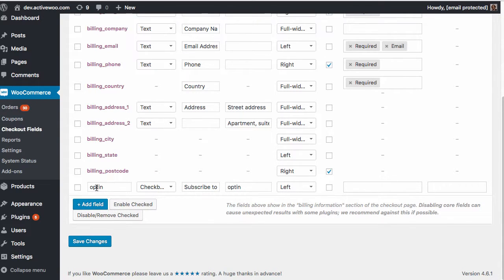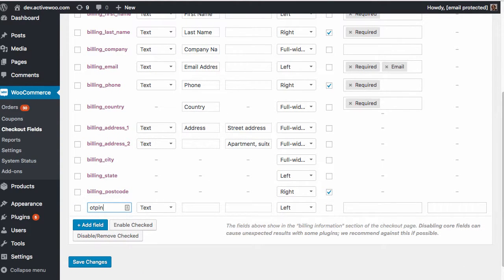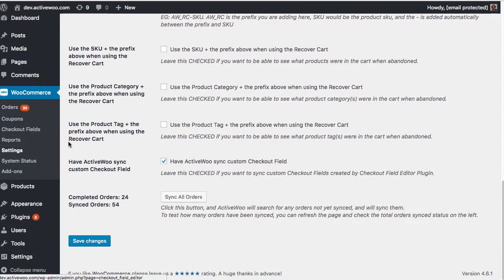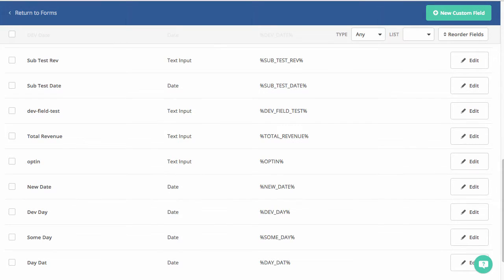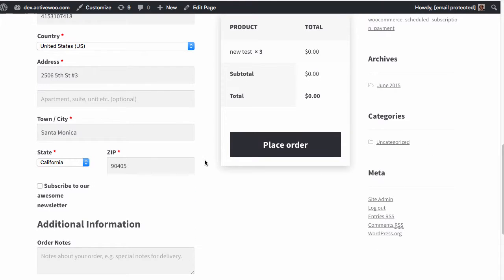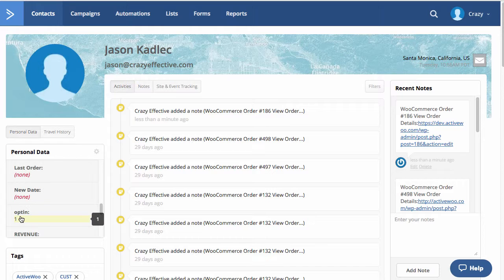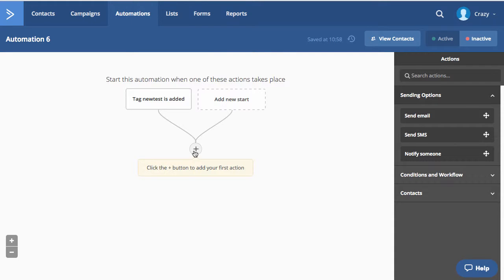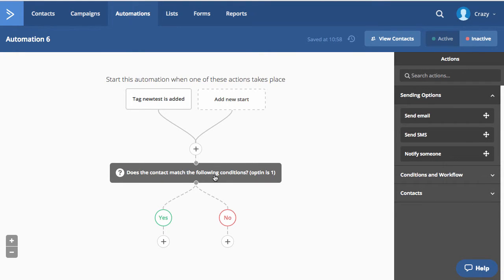ActiveWoo Tutorial: Using WooCommerce Custom Fields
For those who would like to display a checkbox to allow the customer to opt into your newsletter as they complete their checkout.